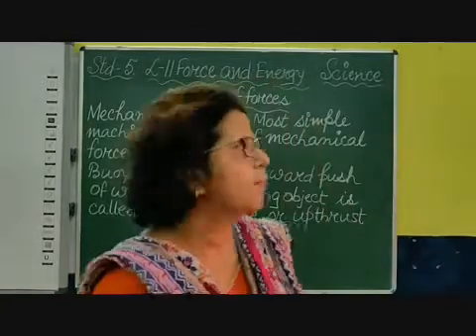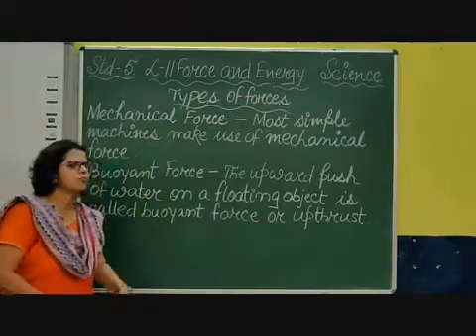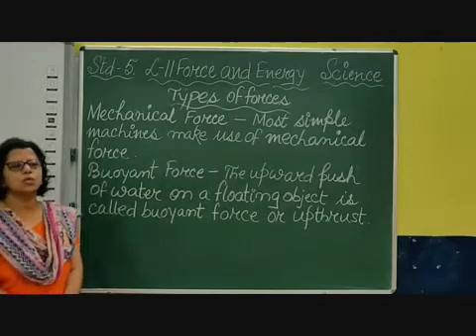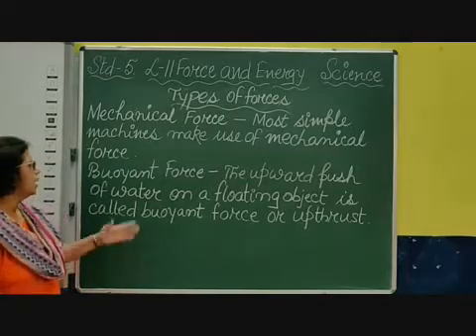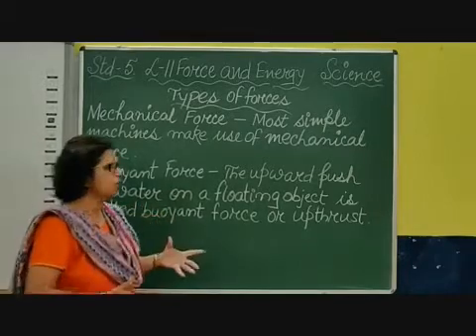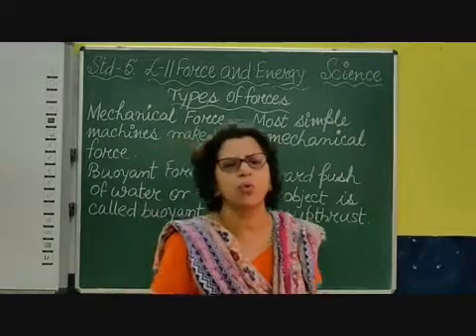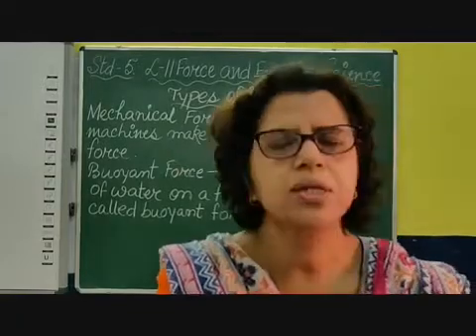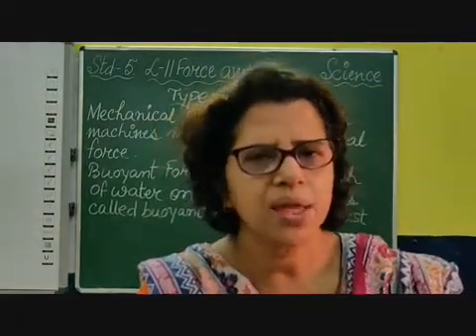V Science Lesson – 11 Force and Energy Part 4